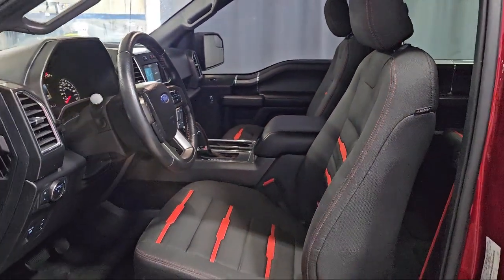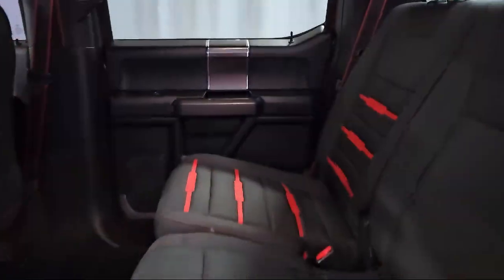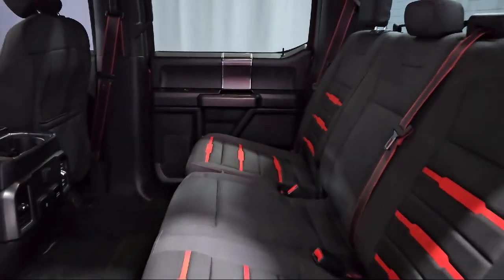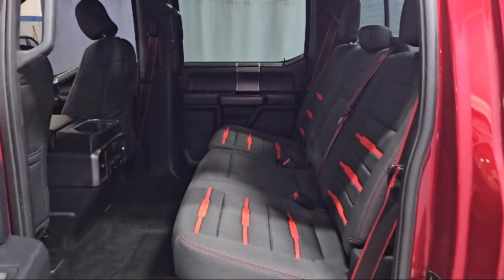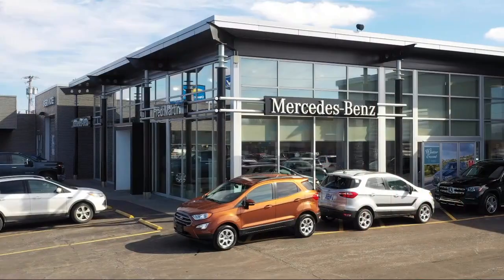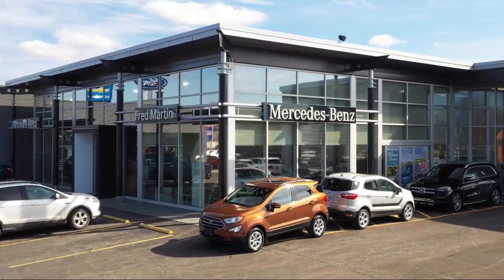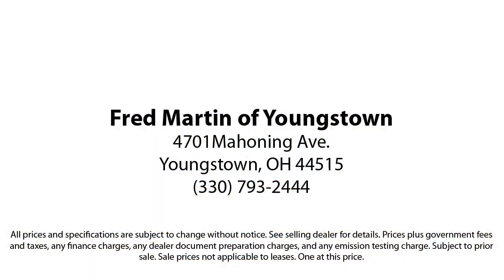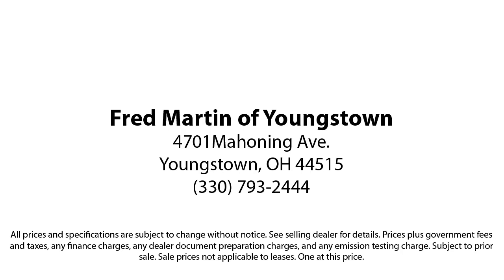2017 Ford F-150 SuperCrew Youngstown New Castle Kent Warren Boardman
2017 Ford F-150 SuperCrew Stock Number: F21694A Vin:1FTEW1EPXHFA08583.